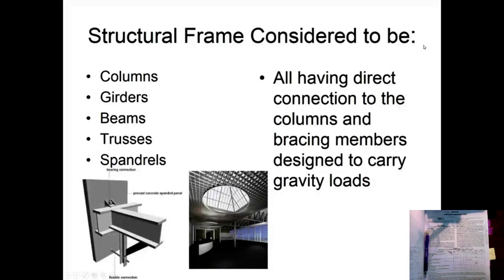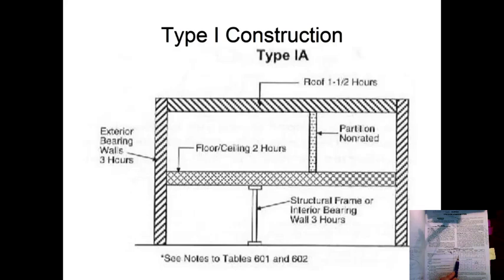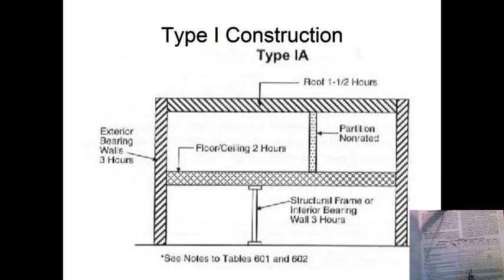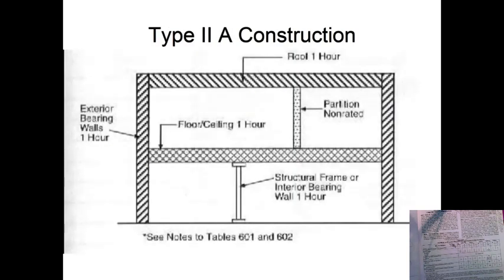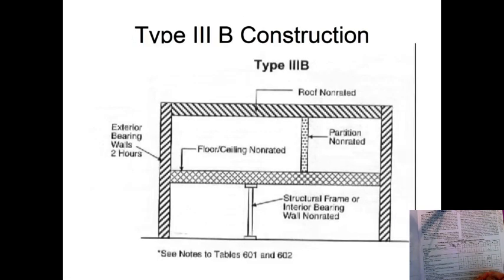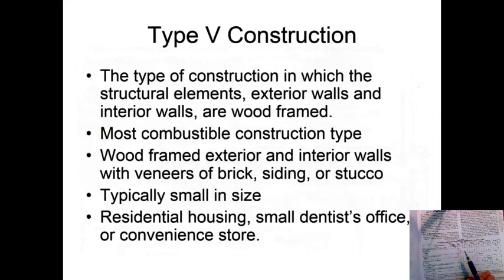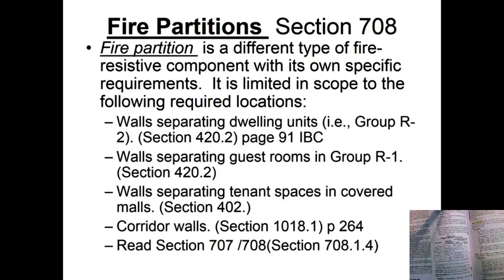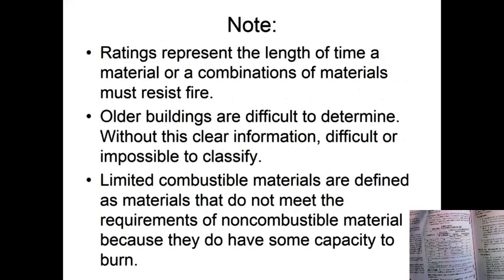Construction Types Part 2